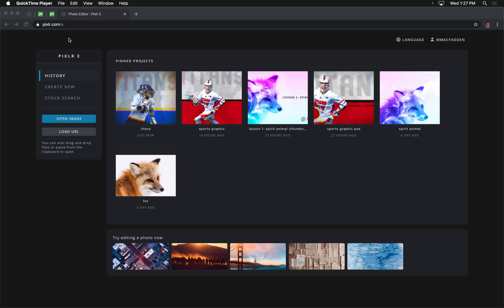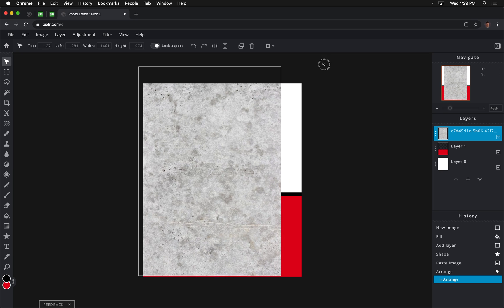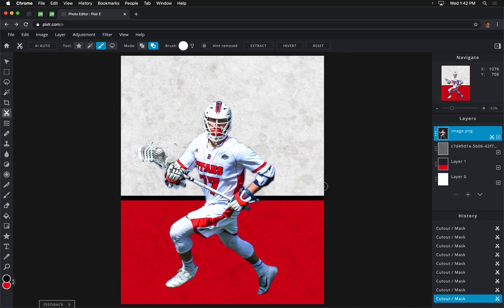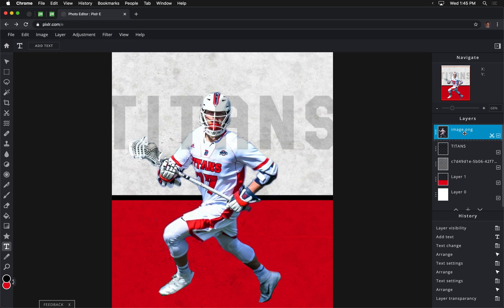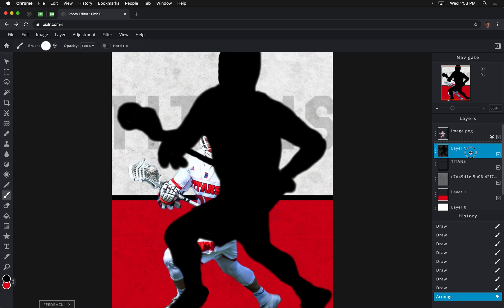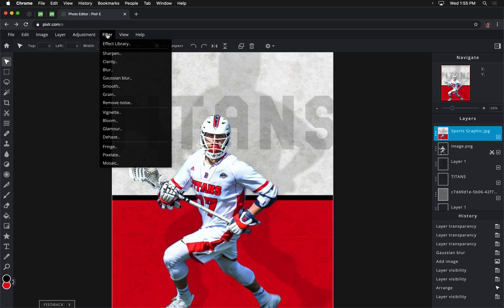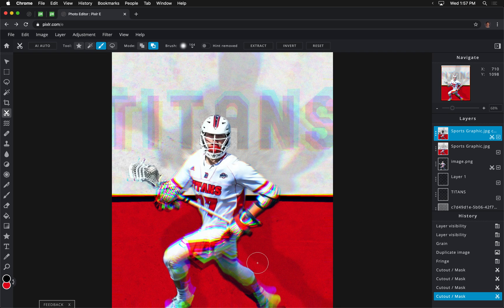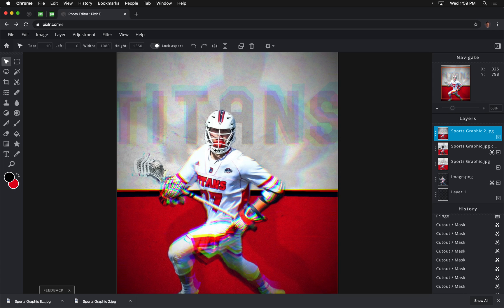Lesson 2: Sports Graphic (Pixlr.com/e)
In this project, we're going to use the cut out tool, various blend modes, and various layer techniques to create a stylized sports graphic. We'll use a graphics program called Pixlr with assets from Pixabay. Both are linked below: